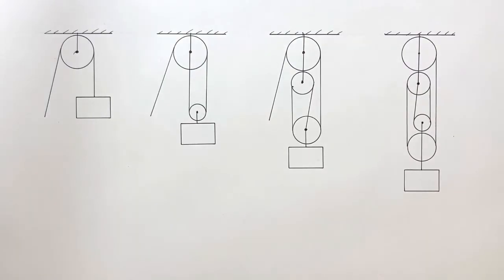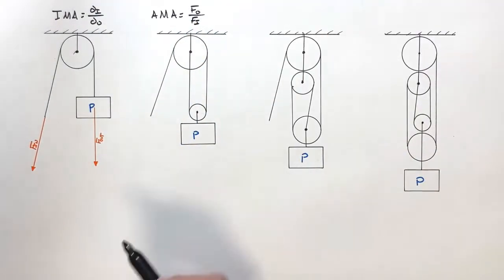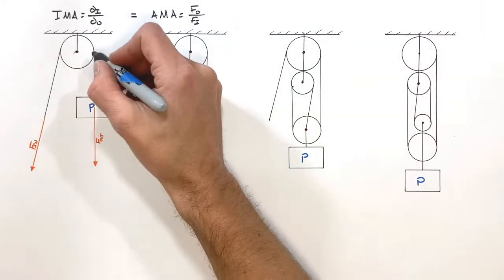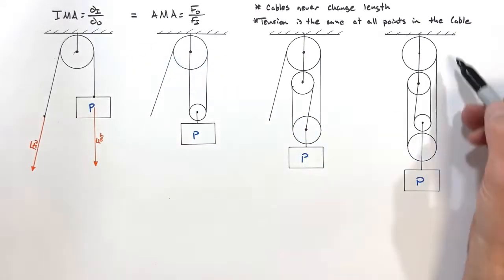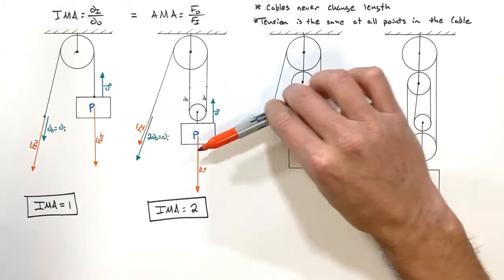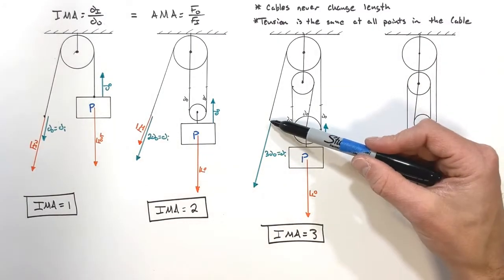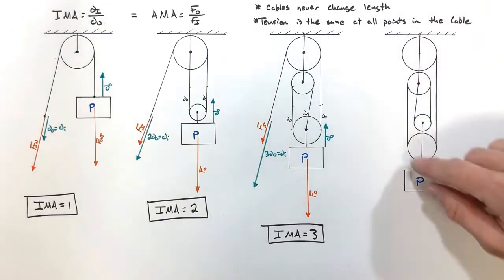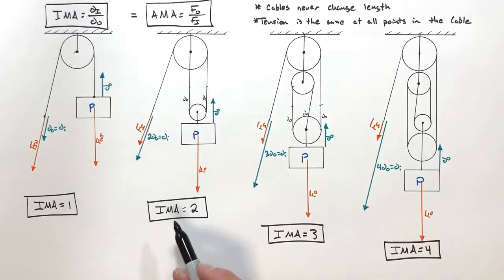Pulleys | Find IMA, AMA and % Efficiency | Simple Machine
The simplest way to find the IMA of a pulley.  Ideal mechanical advantage of a pulley does not have to be a hard topic, it's easy.  Once you know the IMA of a pulley, solving for AMA or the actual mechanical advantage as well as the percent efficiency is easy.

Pulleys are commonly used simple machines and it is important to understand the function of a pulley in order to succeed in both physics and engineering.

Simple machines commonly come up in physics, AP Physics, and in high school engineering courses such as Project Lead the Way Principles of Engineering PLTW POE.